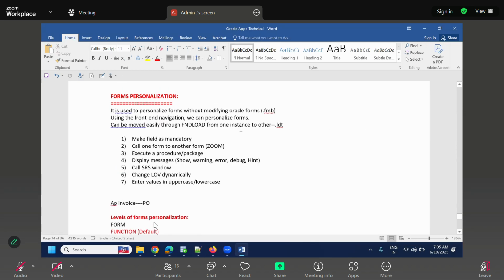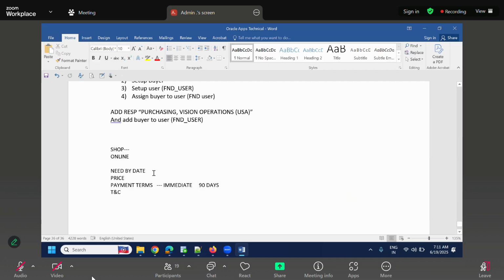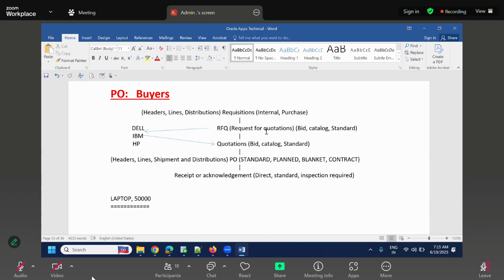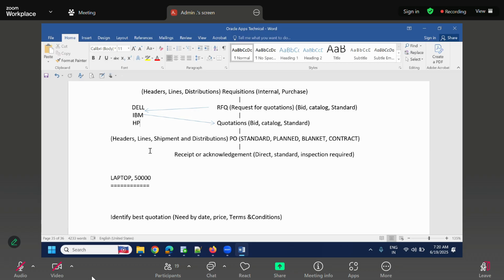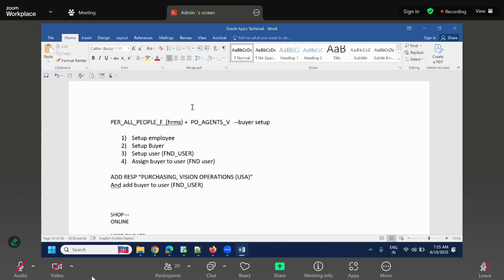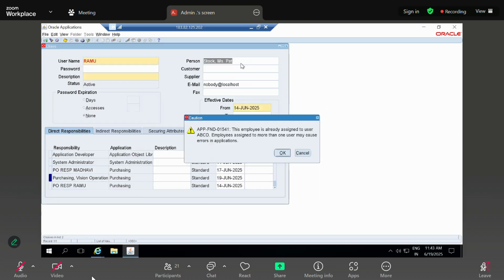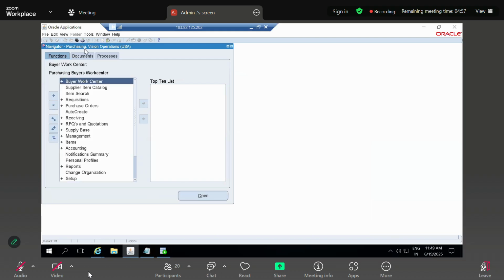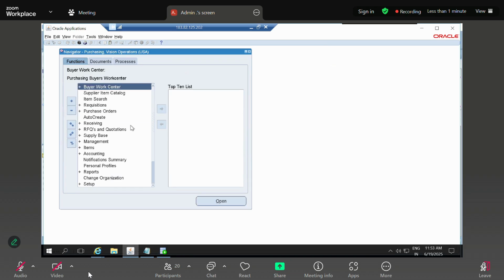Apps Day26 1